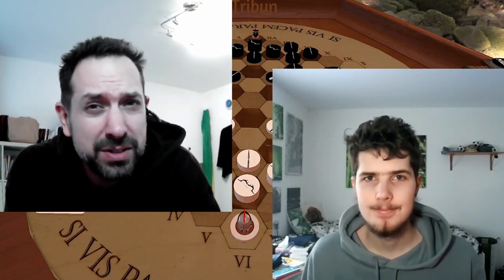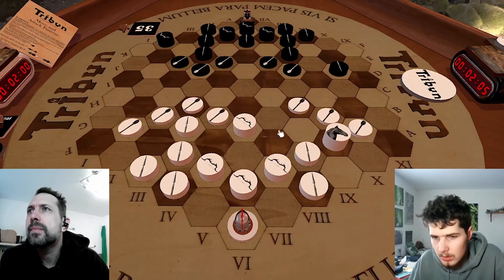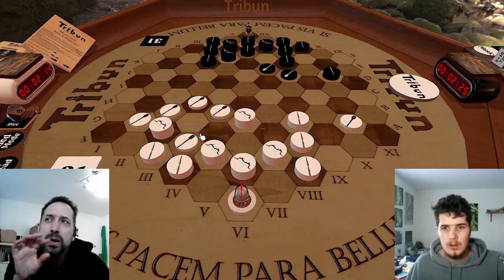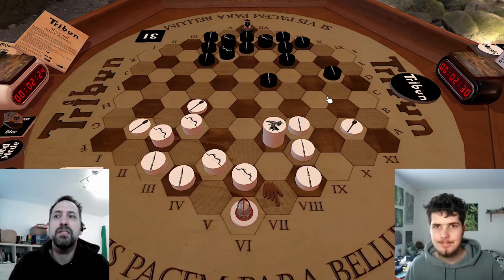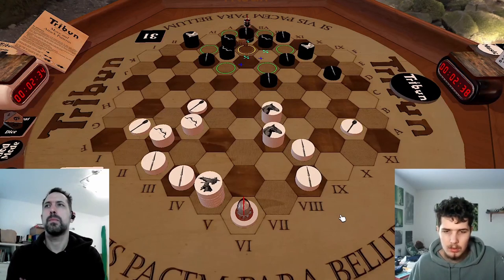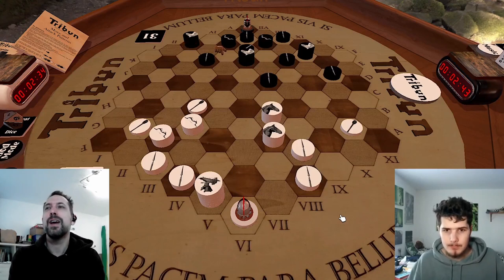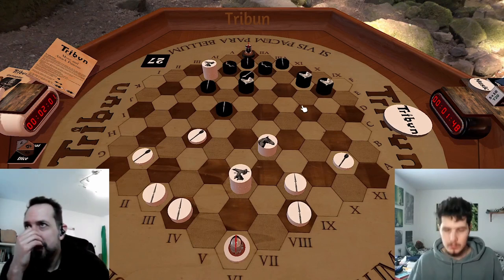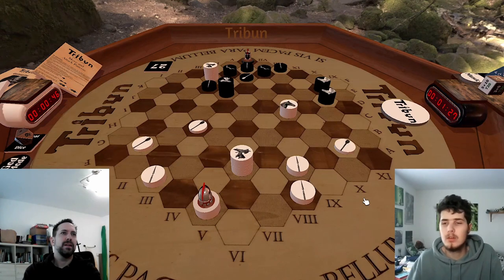Is this game the better Chess??? 🌿Tribun© - Pugna pro Cannae🌿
Tribun© is a classical board game like Chess where two opponents engage with their armies to bring down the enemy leader. It features highly tactical and complex gameplay.

Revision: Divide Et Impera

📜 The manuals:
English versions 🇬🇧:
👑 Main:

German versions 🇩🇪:
👑 Main:

Music by Jared Ellsworth and James Dangerfield from the outstanding Ultima V - Lazarus project!